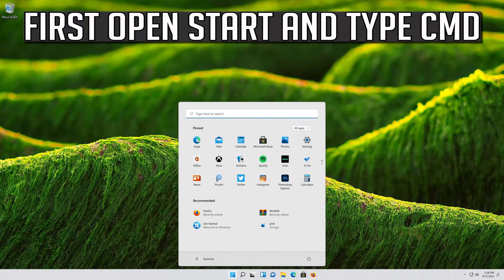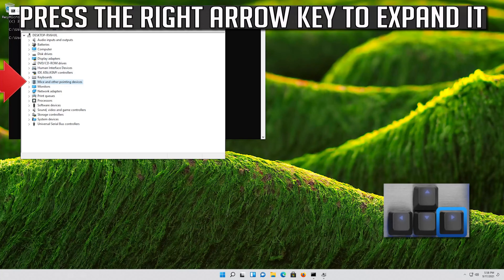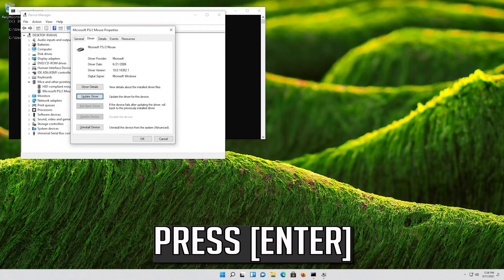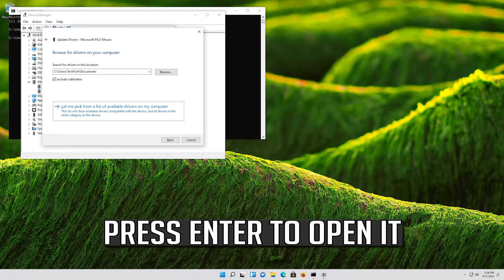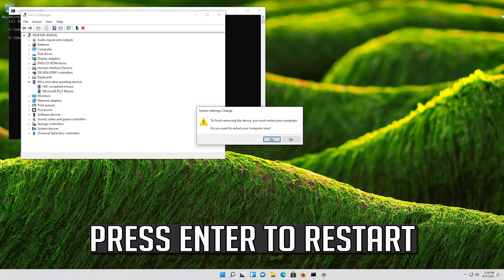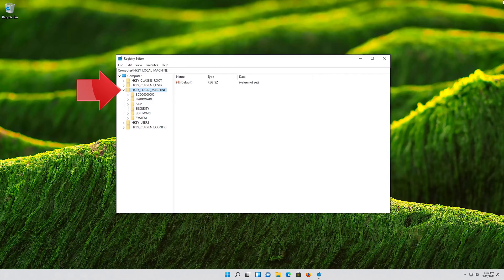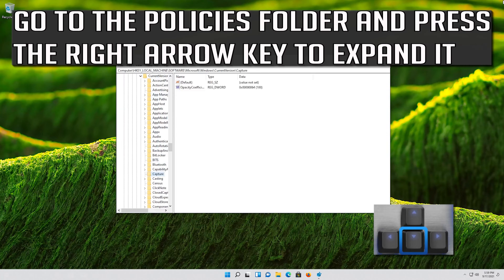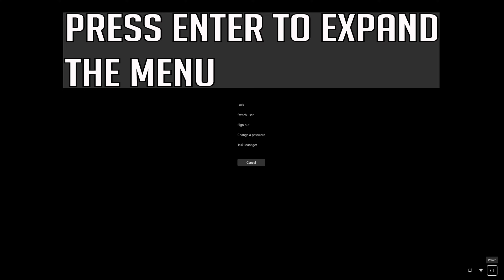Acer Touchpad Not Working in Windows 11 [2026 Tutorial]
Acer Laptop touchpad not working Windows 11. Acer PC Has touchpad not working after Windows 10 Upgrade. Acer Laptop mouse Not working Win 11. Acer touchpad Not Working after update.  Acer keyboard Not Working in Windows 11.